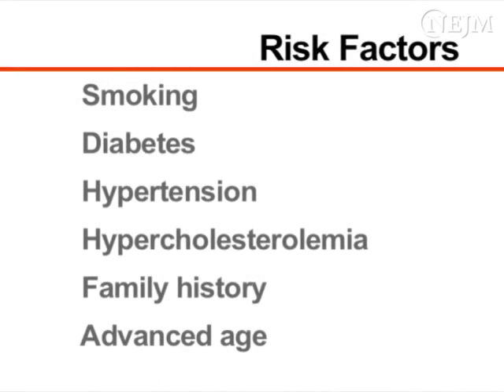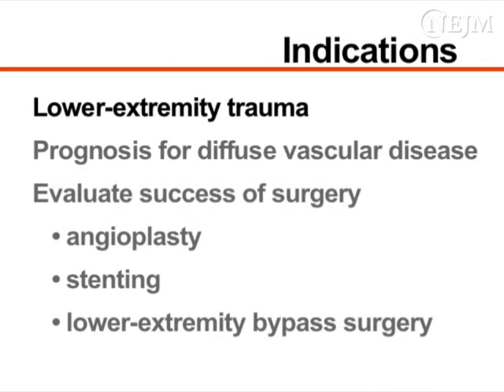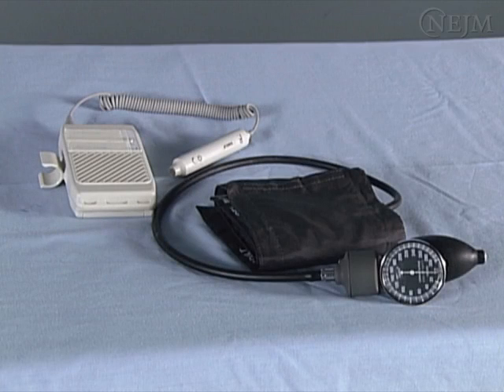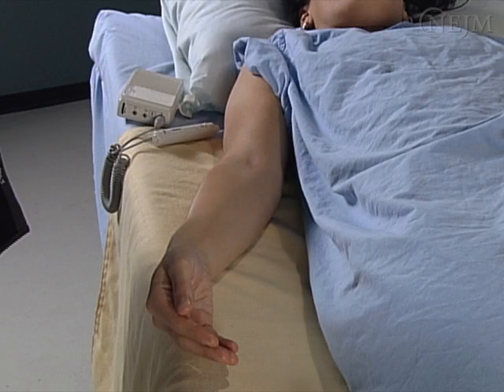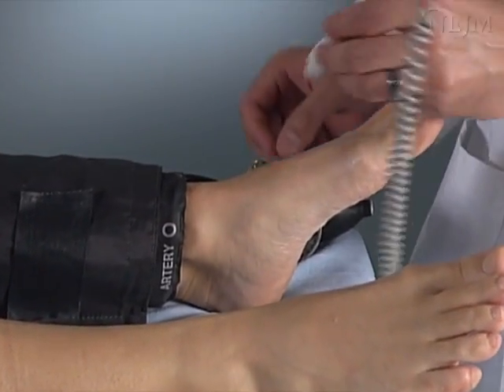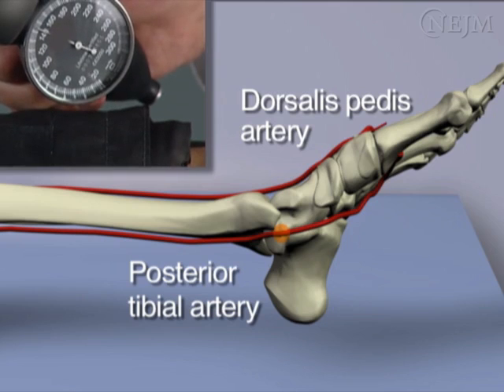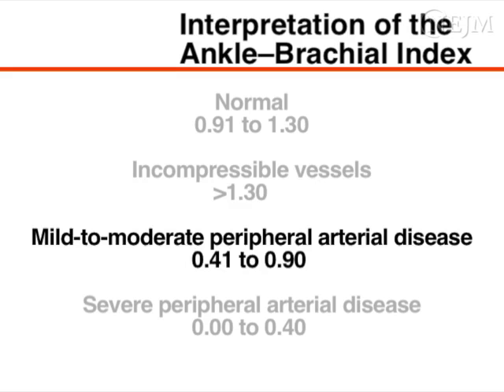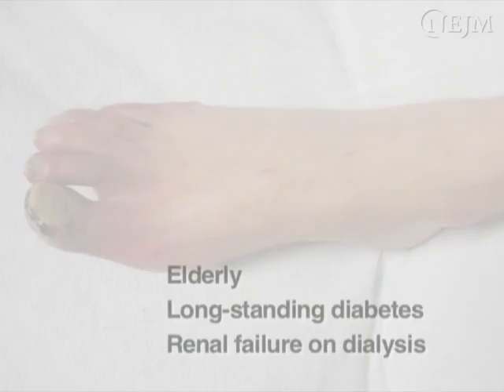Ankle Brachial Pressure Index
Peripheral vascular disease